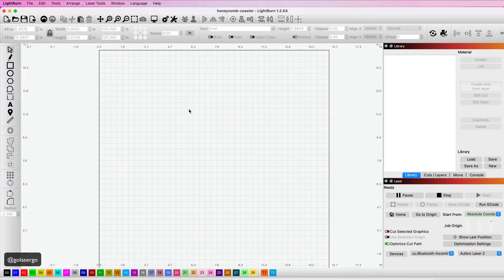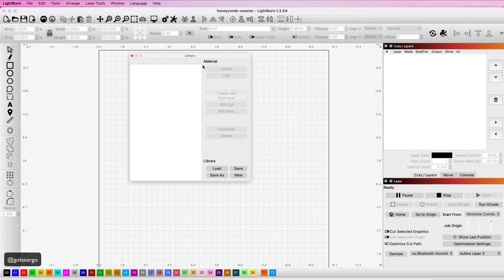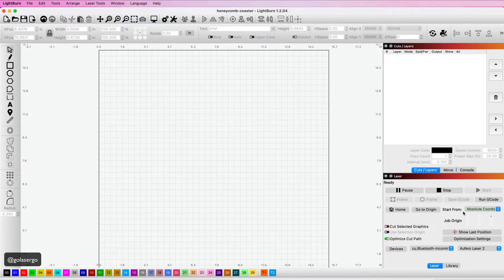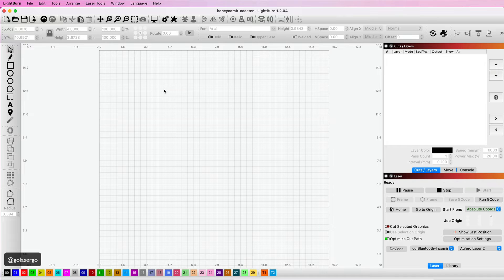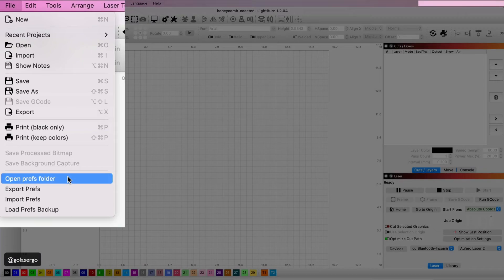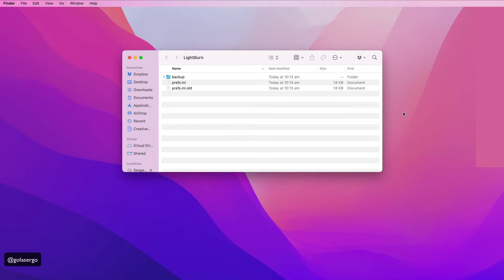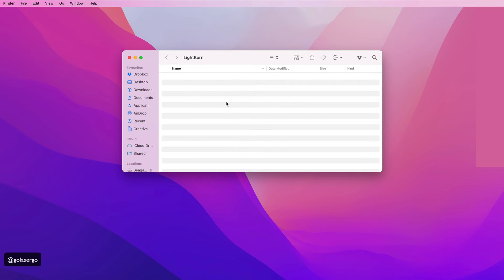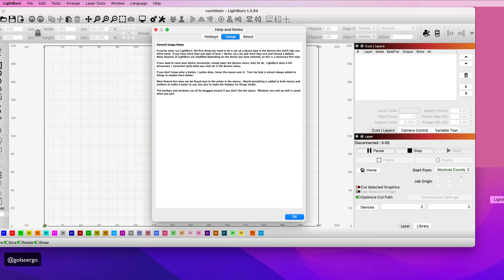How to Reset Lightburn to Factory or Default Settings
In this tutorial, you will learn how to reset Lightburn to default or factory settings.